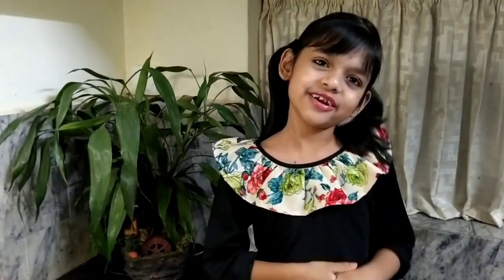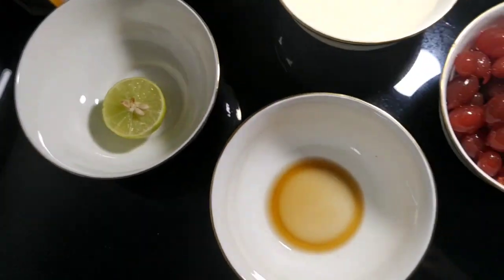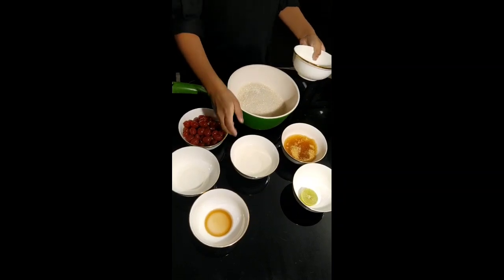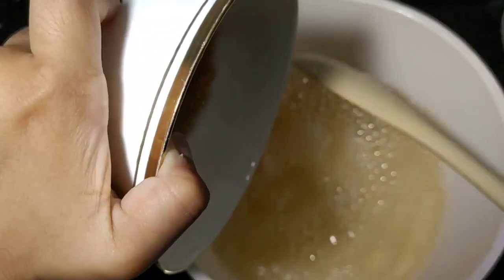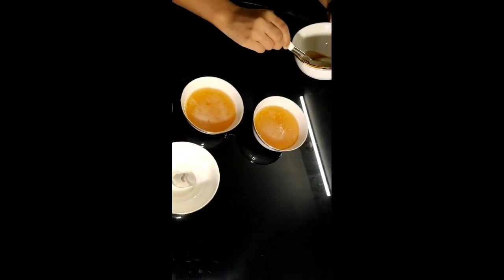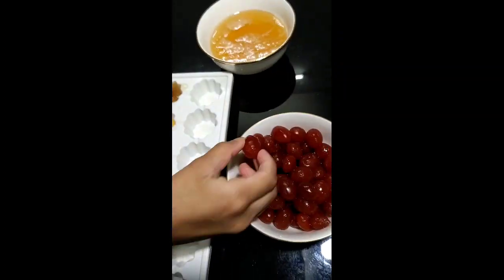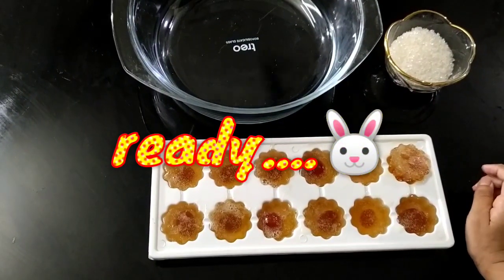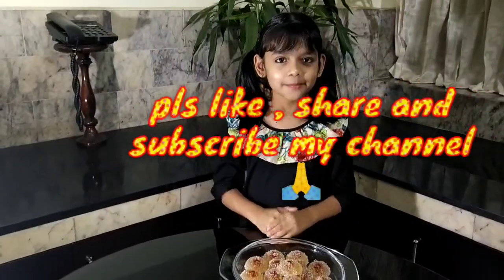SWEET CHERRY JUJUBES HOME MADE....